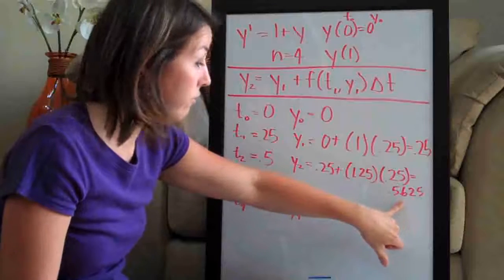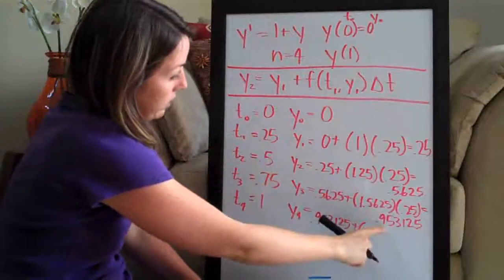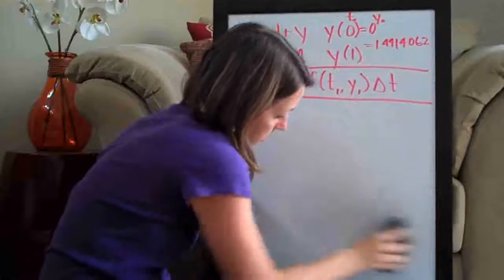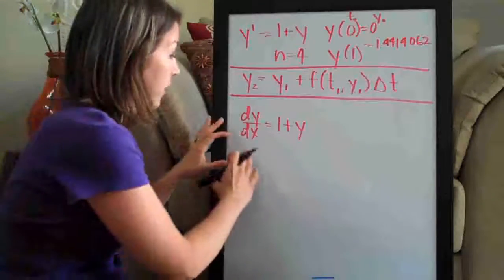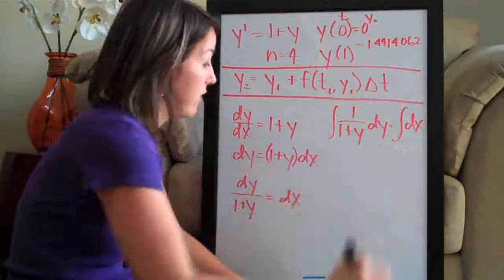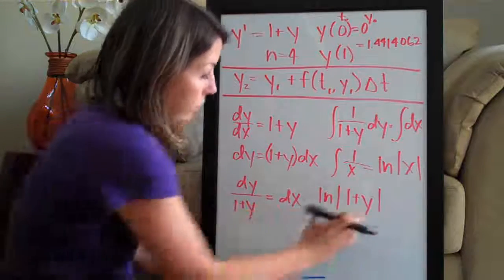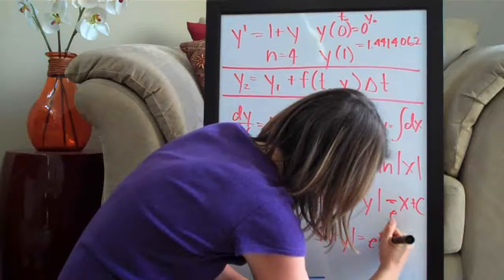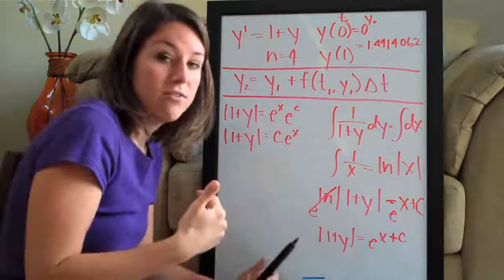Euler's Method Example 1 PART 2/3 (KristaKingMath)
Euler's Method calculus example.